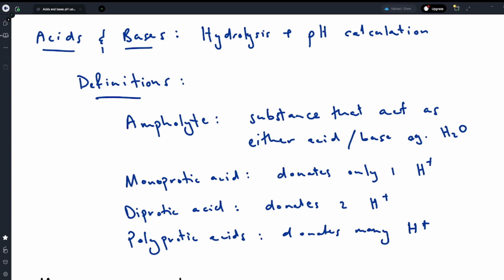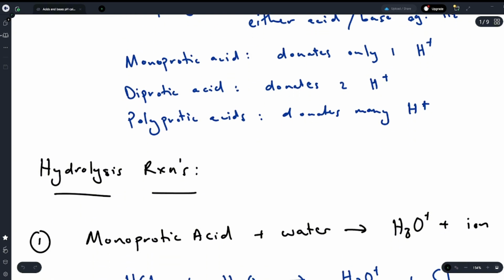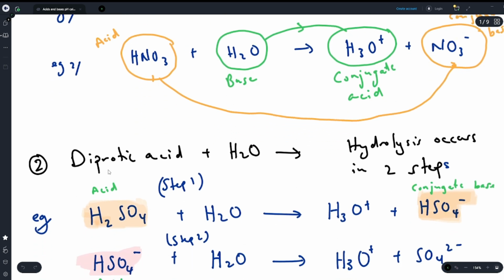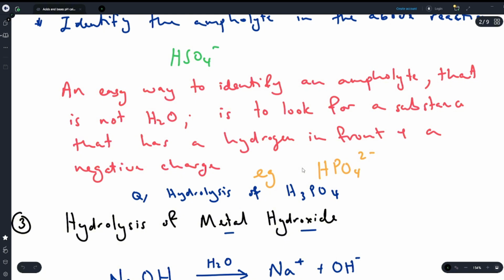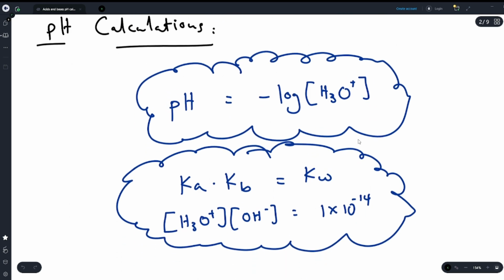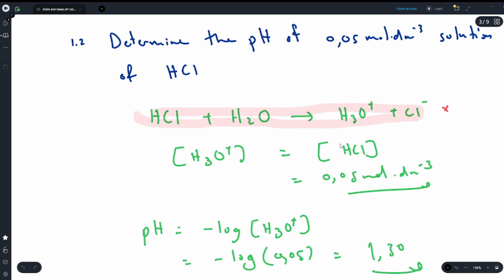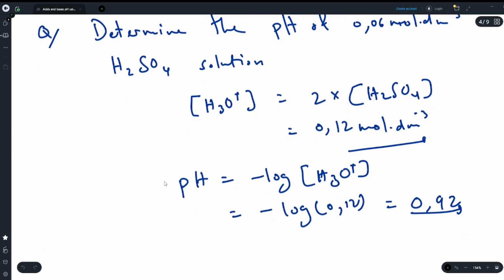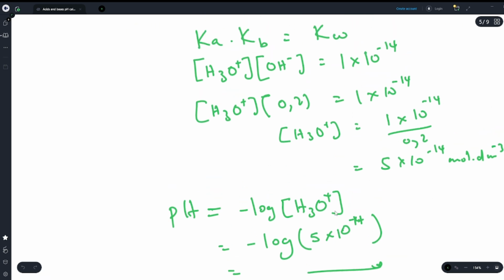Acids and Bases PH Calculation and Hydrolysis